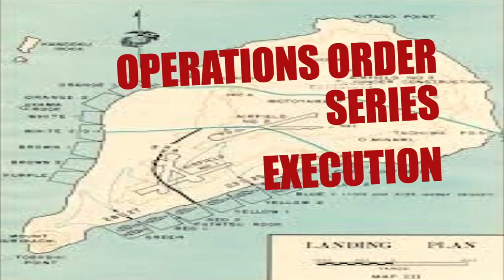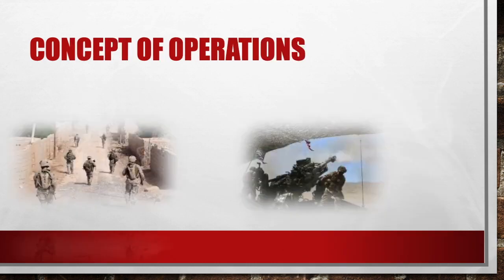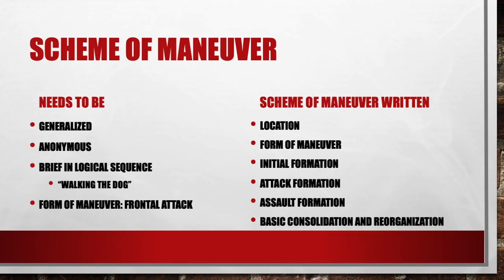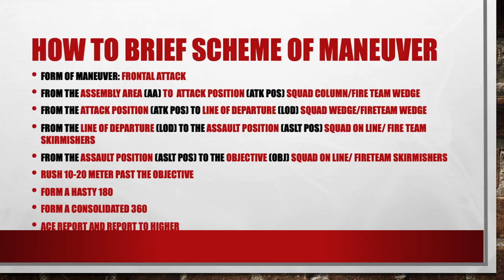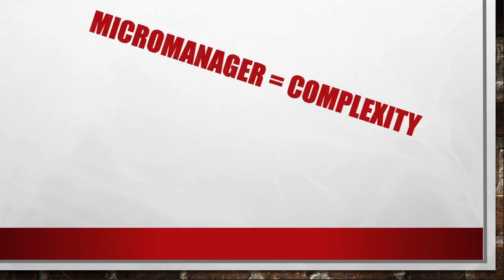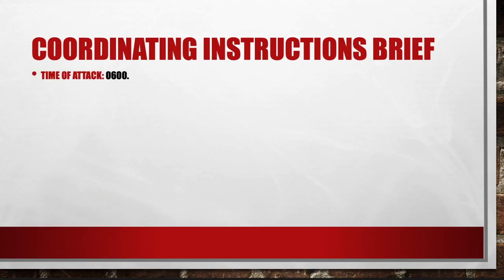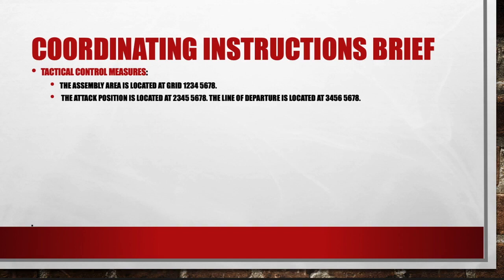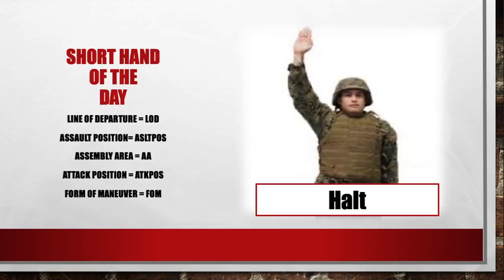EP 4: OPERATIONS ORDER SERIES-execution OCS Marines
This video covers the execution section of the operations order for Marine OCS.